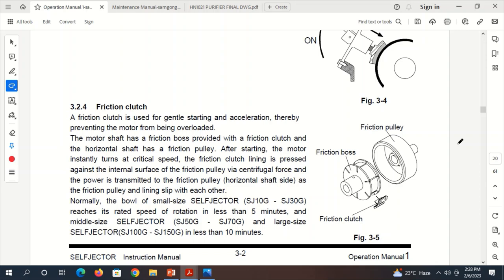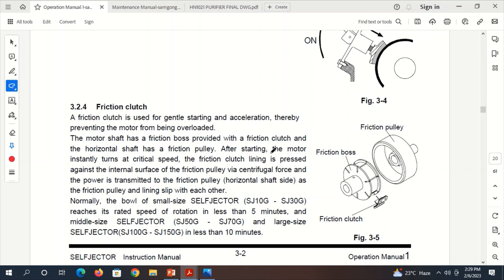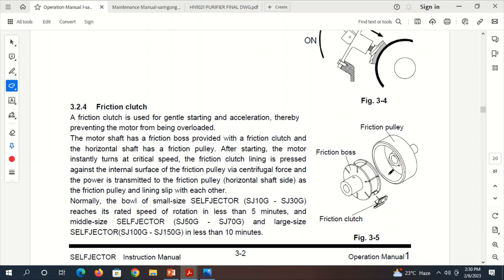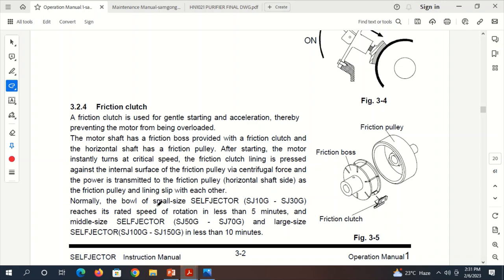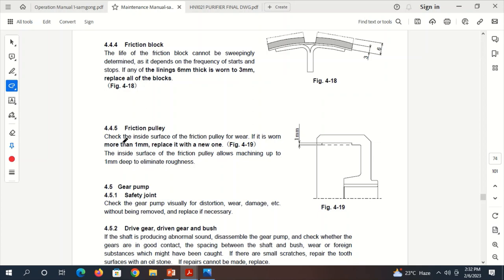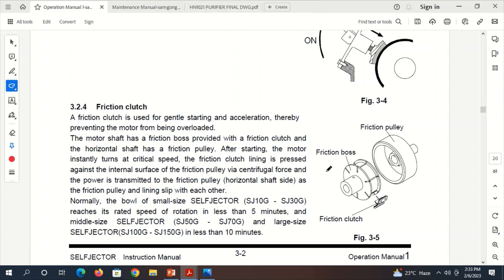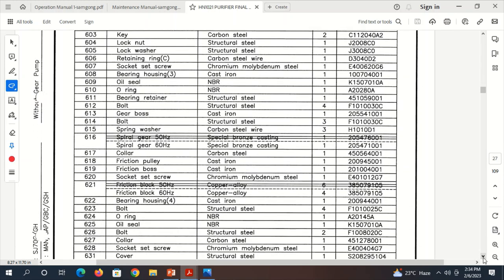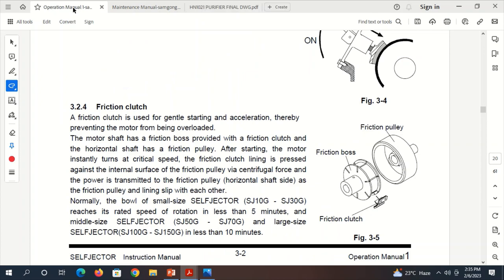How Many Friction Pads are used in Mitsubishi Purifiers ? Friction Pads and Friction Block Pulley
Friction Pads are used in Mitsubishi Purifiers.